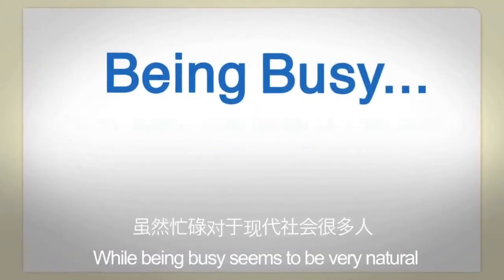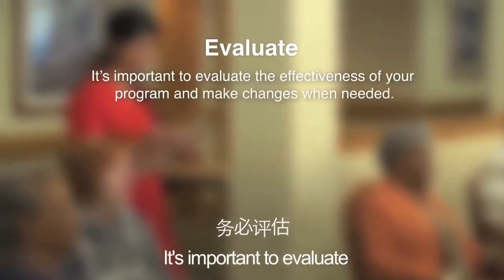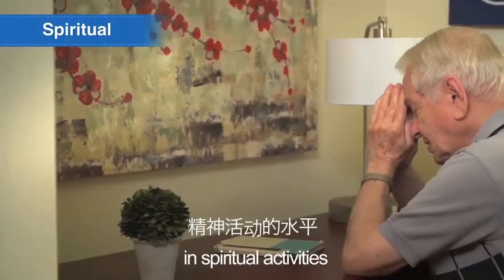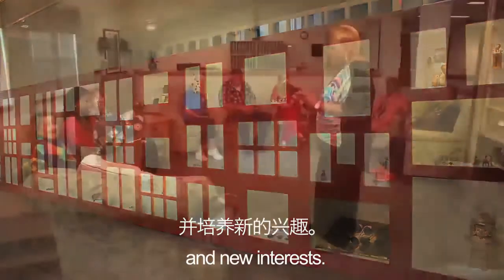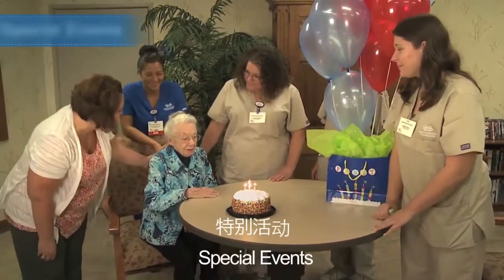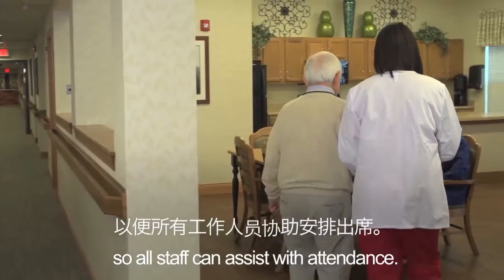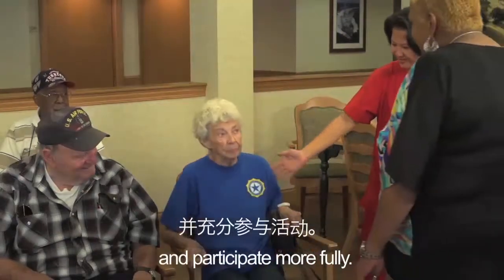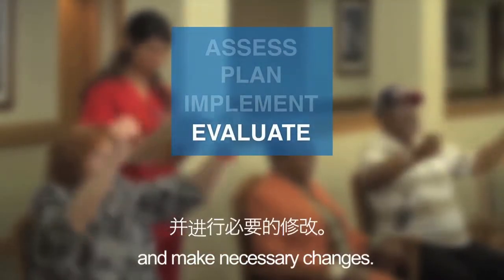ACT Revised Video